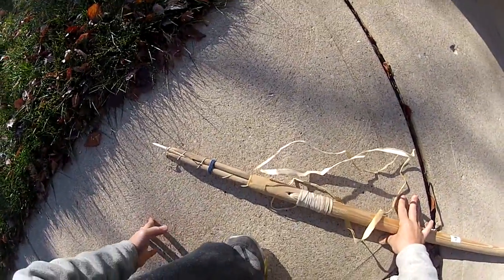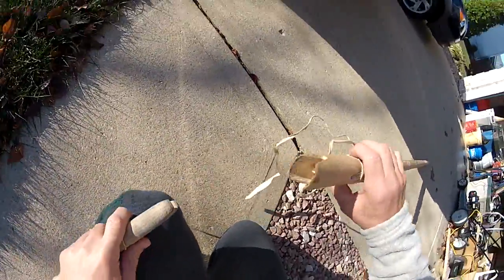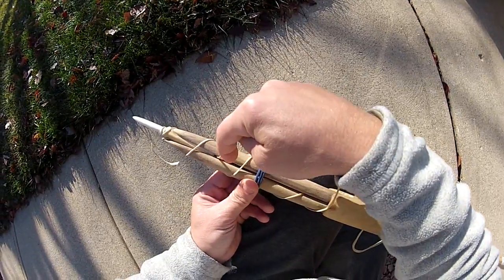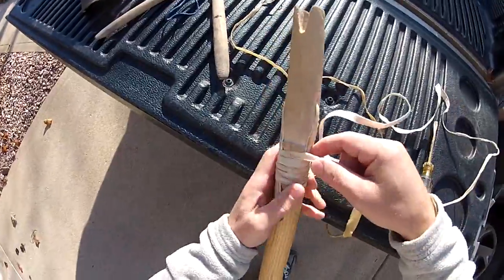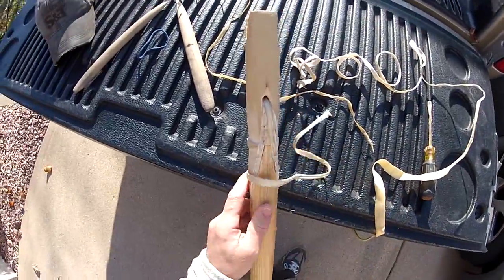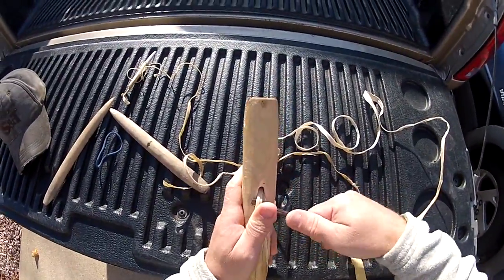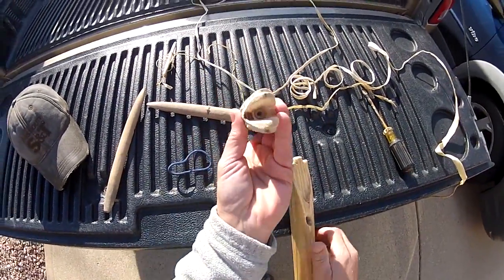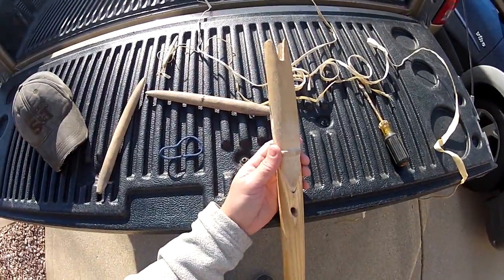Clovis Spear Initial Prototype (1)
This video is a quick description of the idea I have for the the use concerning bi-beveled bone rods and beveled projectile points such as the ones found at the Wenatchee, Anzick, Manis, Blackwater Draw, and Sheridan Cave sites etc..

The video consists of the first prototype developed from a concept, of which may evolve into other prototypes as critical thinking and experimental archaeology drive and perfect the process.